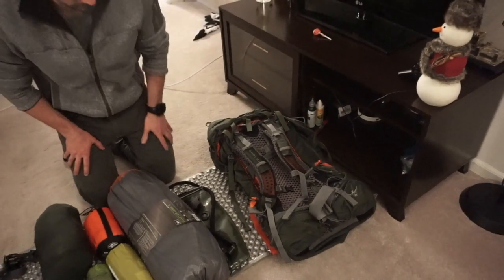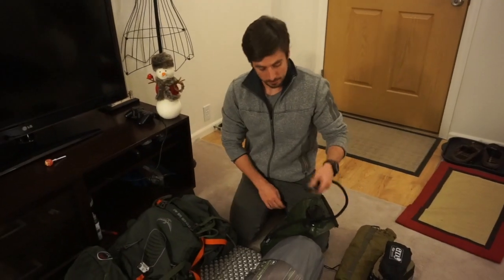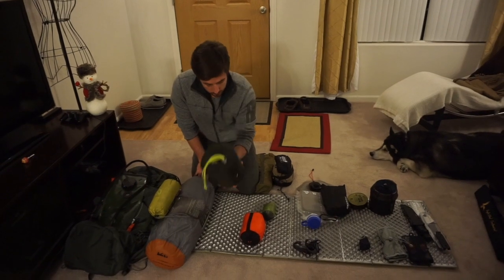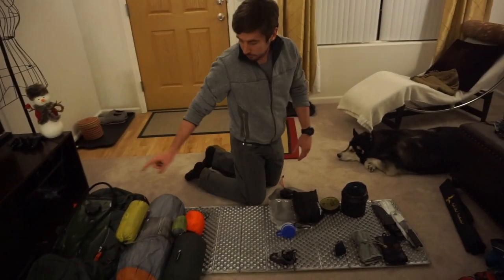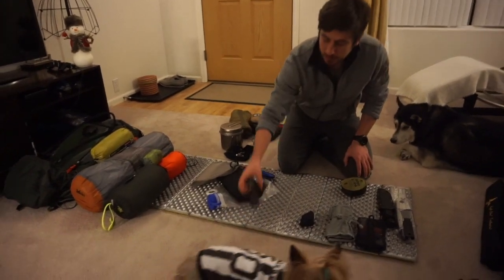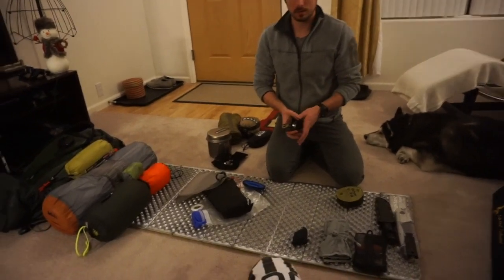What to Bring Camping (Backpacking edition)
I have received some interest in what I generally take with me when I go on camping trips, so I thought I would put together a video going over the basics of what I will generally take with me.  Keep in mind, everything can vary depending on what type of trip you are planning for; be it a base camp type of trip, or a hike thru type of adventure.  This setup was more for a base camp type of adventure.  I would be a lot more weight concious if I were doing something like a 25 mile loop backpacking trip.  Also I don't cover every little thing either.  I mostly talk about the general necessities such as sleeping, shelter, water and food.  Thanks for taking the time and enjoy your future adventures!!!